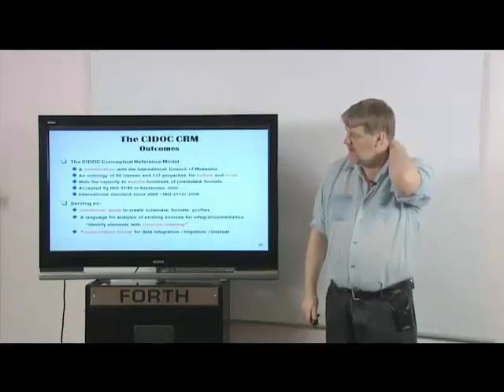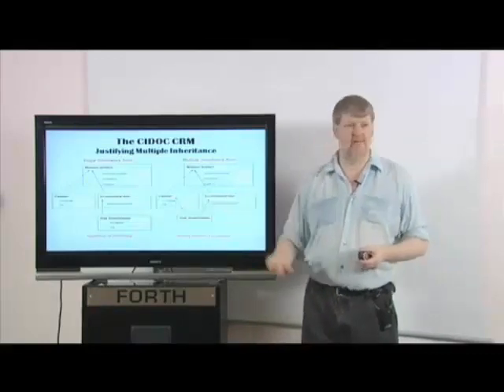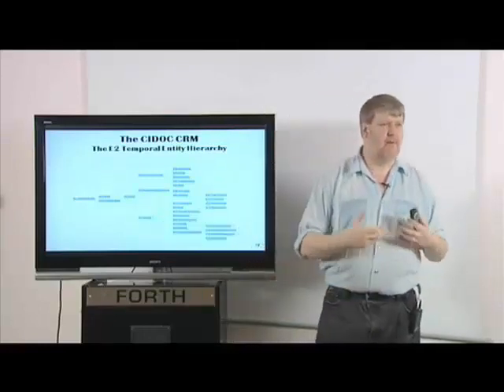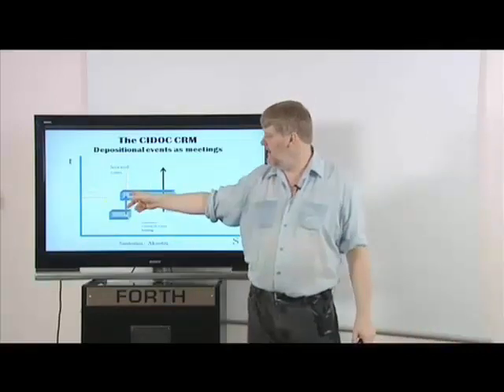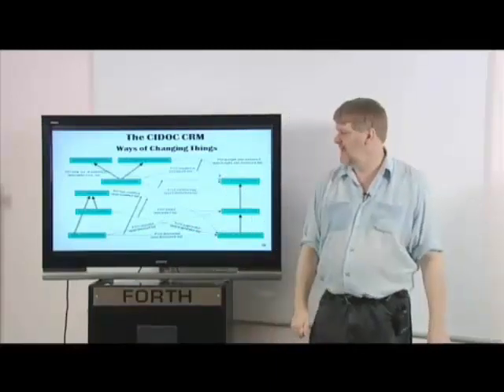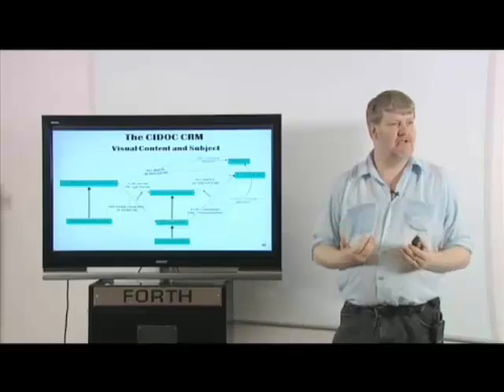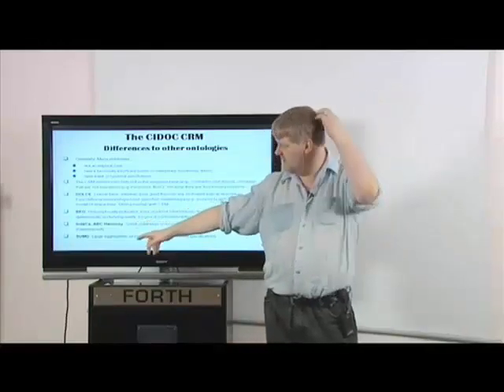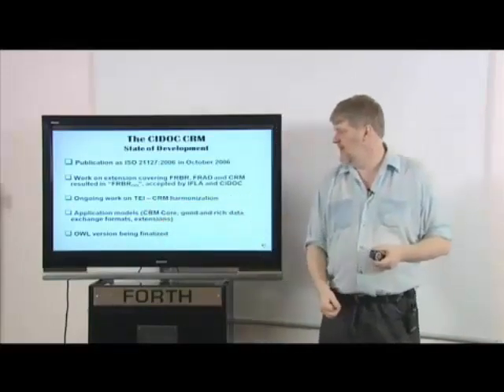CIDOC CRM Tutorial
The CIDOC Conceptual Reference Model (CRM) provides definitions and a formal structure for describing the implicit and explicit concepts and relationships used in cultural heritage documentation.

The CIDOC CRM is intended to promote a shared understanding of cultural heritage information by providing a common and extensible semantic framework that any cultural heritage information can be mapped to. It is intended to be a common language for domain experts and implementers to formulate requirements for information systems and to serve as a guide for good practice of conceptual modelling. In this way, it can provide the "semantic glue" needed to mediate between different sources of cultural heritage information, such as that published by museums, libraries and archives.

The CIDOC CRM is the culmination of over 10 years work by the CIDOC Documentation Standards Working Group and CIDOC CRM SIG which are working groups of CIDOC. Since 9/12/2006 it is official standard ISO 21127:2006.

Also available (presentation slides and notes)

Video Implementation
Centre for Cultural Informatics, Information Systems Laboratory
Foundation for Research and Technology

Authoring and Presentation
Stephen Stead, Archaeologist, founder member of CIDOC CRM

Text editing
Ben Petre, Linguist

Director of Video
Michalis Serpetsidakis -
MIND Film & TV Productions

Editor of Video
Kostas Dimakis